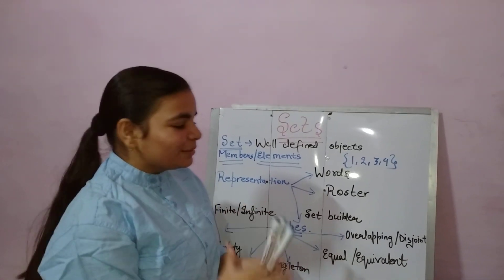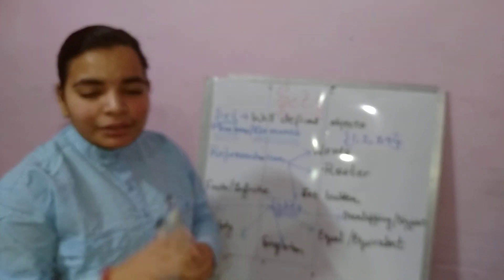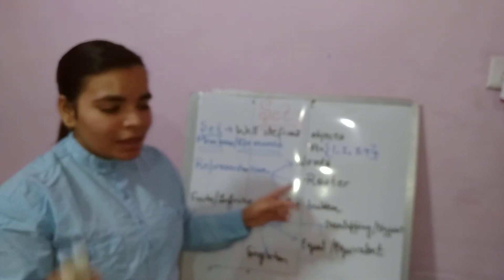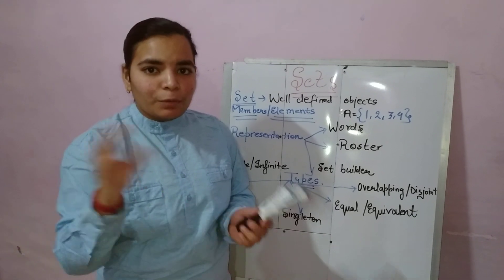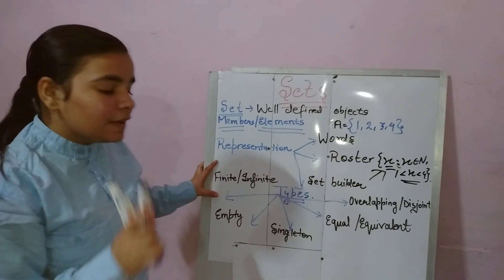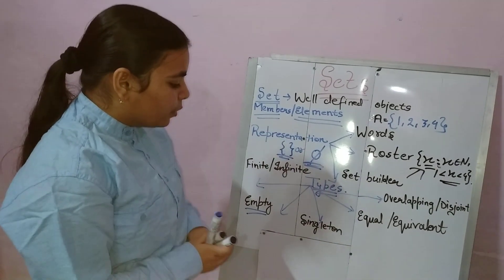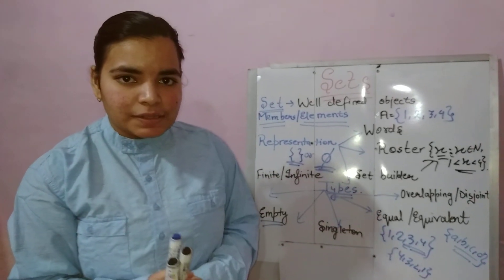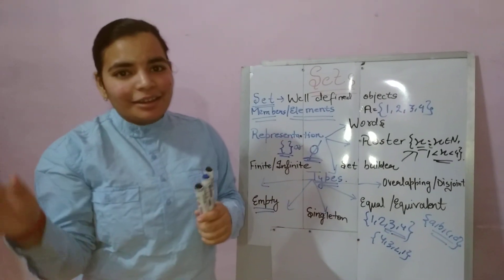Set Theory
6 min mein set ki kahani.